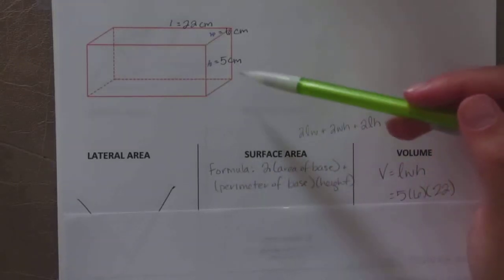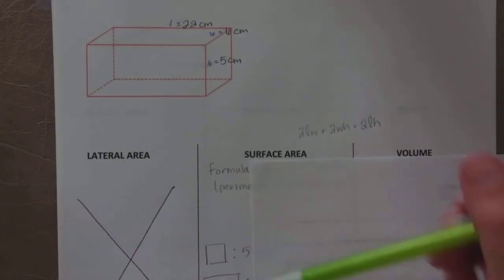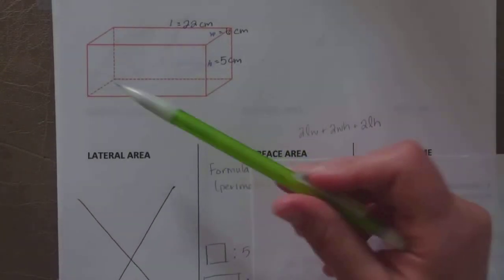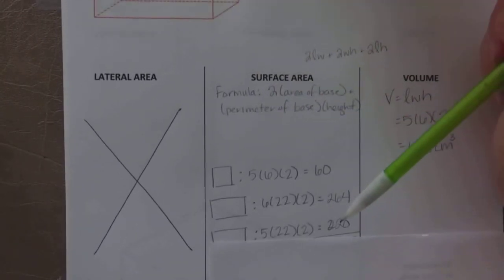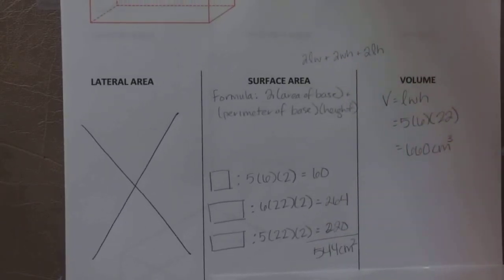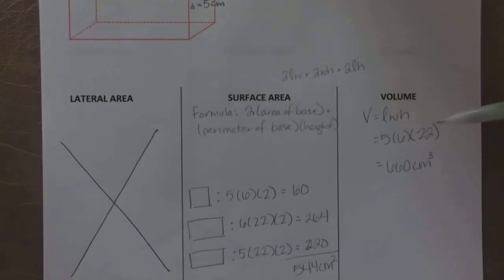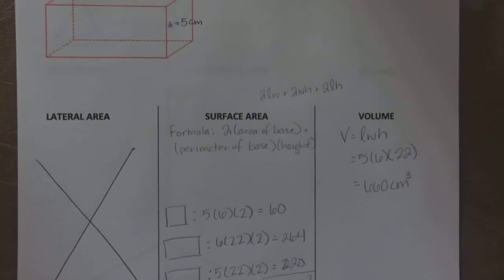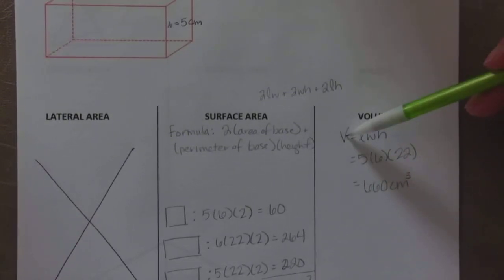Intro to Solids and Rect Prisms